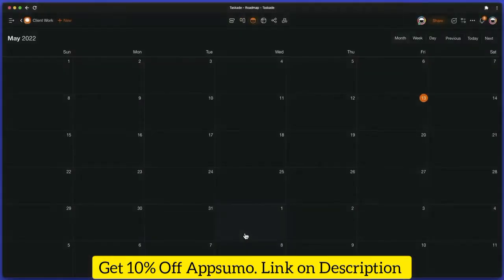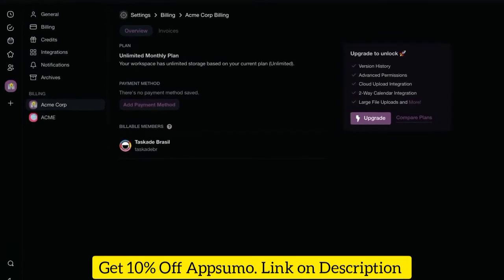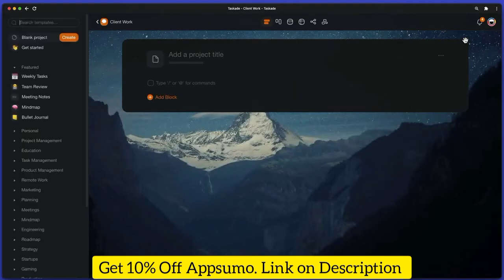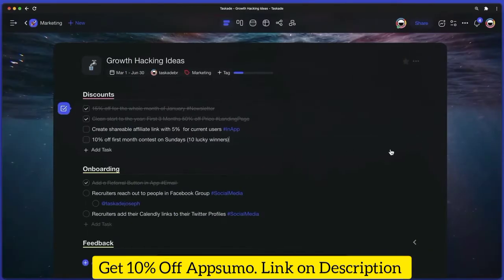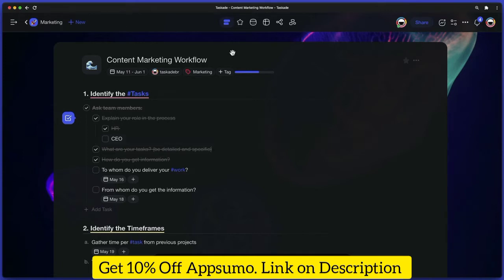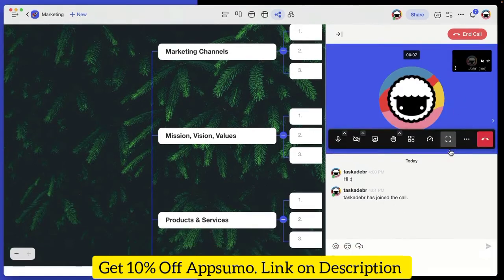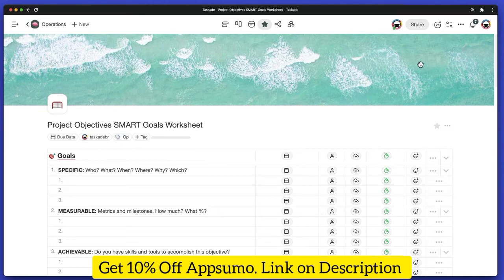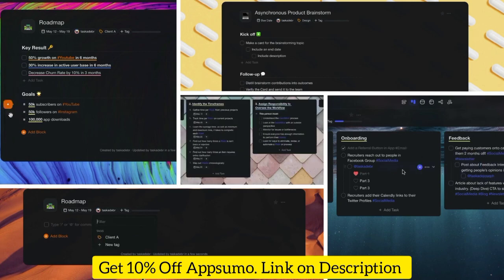Taskade Review: Chat, organize, and get things done using one team-friendly platform - Appsumo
OR